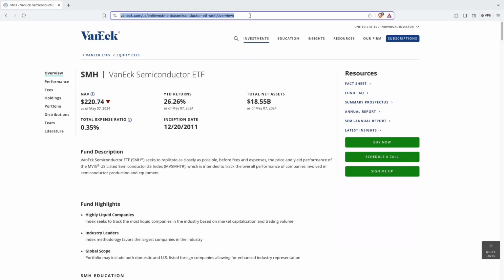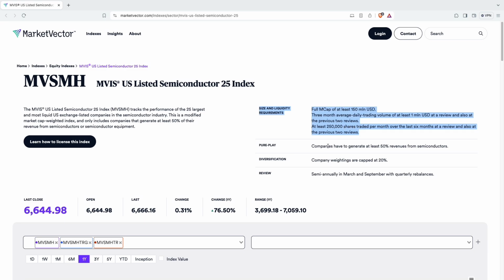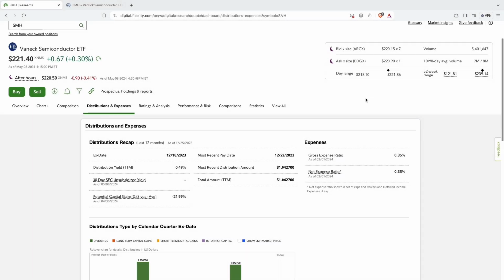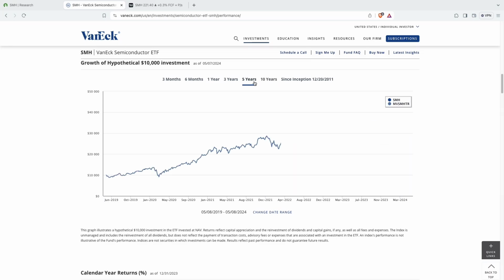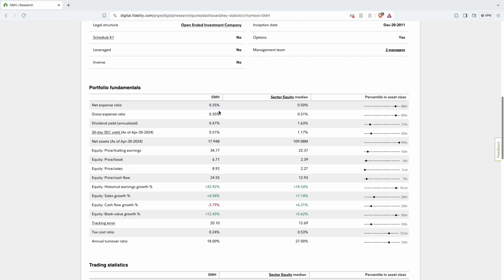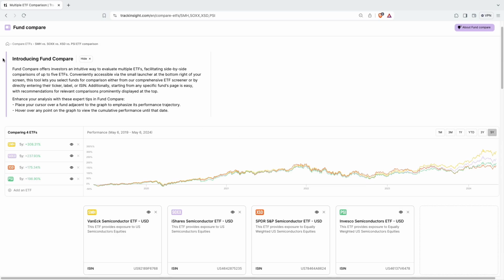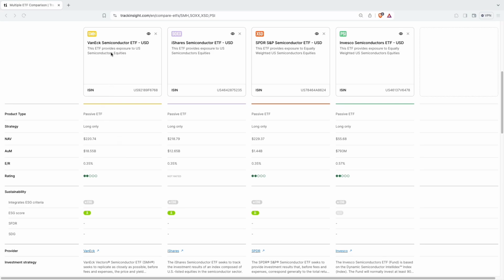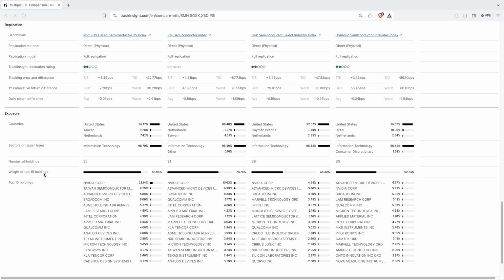BEST Semiconductor ETF | Semiconductor ETF SMH (Full Review)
I am diving into the VanEck Semiconductor ETF SMH, which tracks the performance of companies in the semiconductor industry.

From giants like Nvidia & TSM to up-and-comers, this ETF offers diversified exposure to one of the most dynamic sectors in tech. But is it a good buy for you?

Let's analyze its performance, holdings, and compare similar ETFs to help you make an informed decision.

0:00 Intro
0:19 Fund Description & Index
1:52 Top Holdings
2:52 Dividends & Expense
3:52 Past Performance
4:58 Morningstar Rating
5:18 Portfolio Fundamentals
7:00 Comparing SMH to other Semiconductor ETFs
10:18 Conclusion of SMH